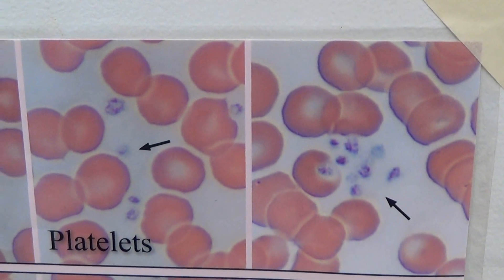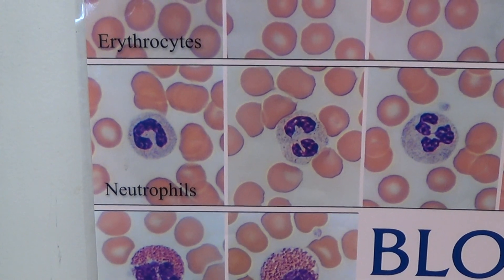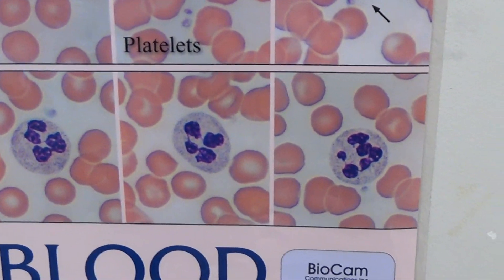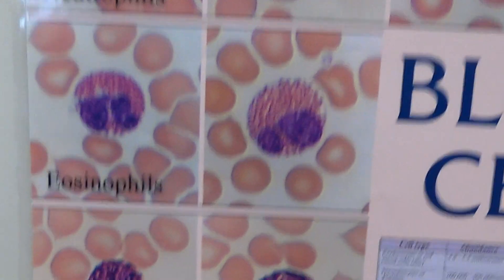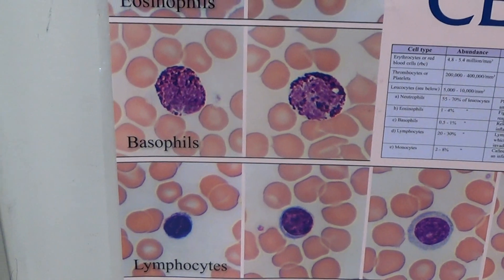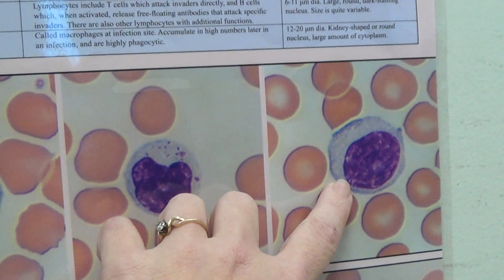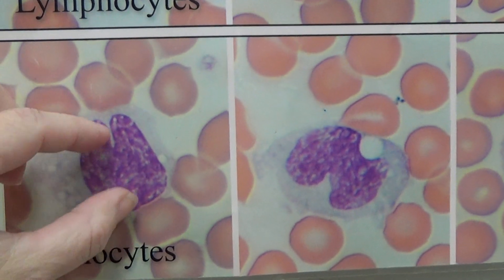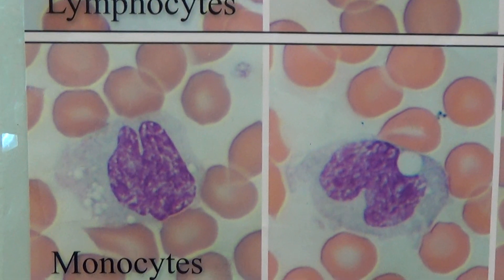Blood Cells Poster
Identification of red blood cells, platelets and white blood cells